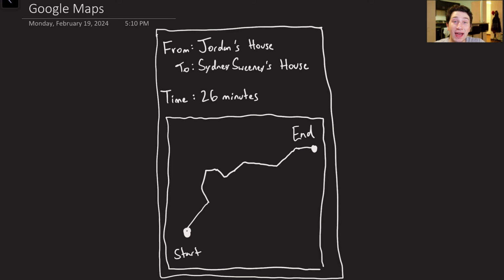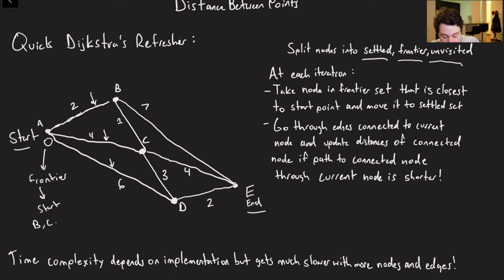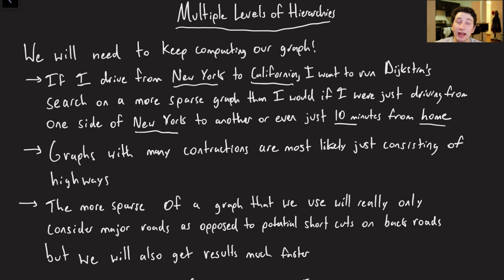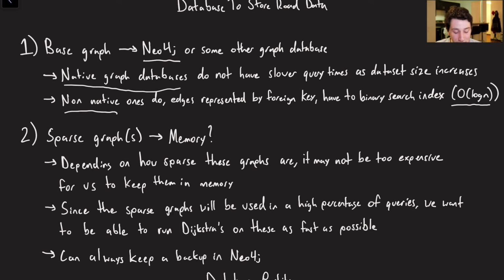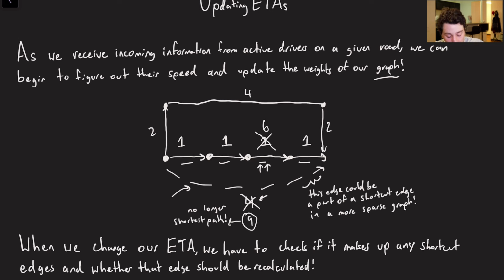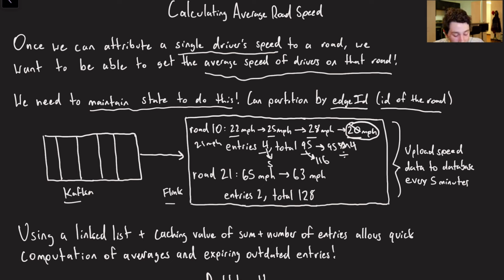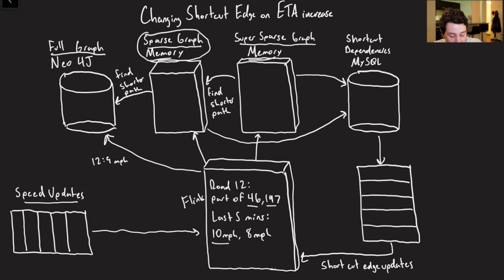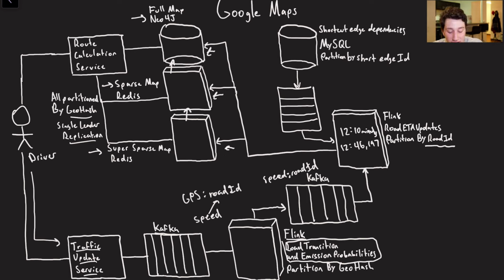13: Google Maps | Systems Design Interview Questions With Ex-Google SWE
Real talk though anyone know Sydney Sweeney's address, asking for a friend